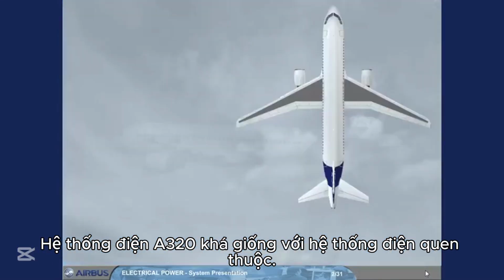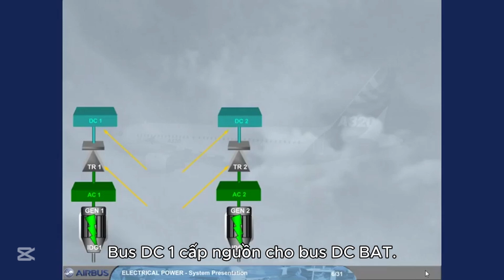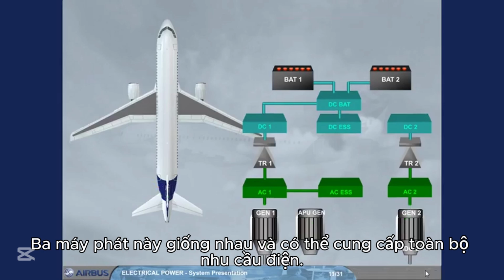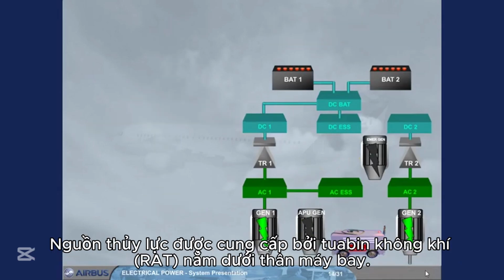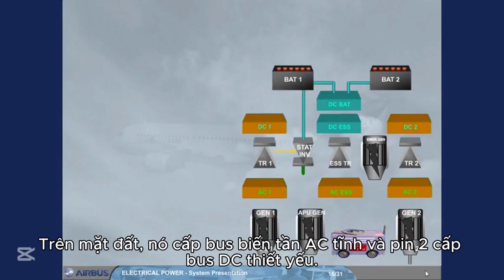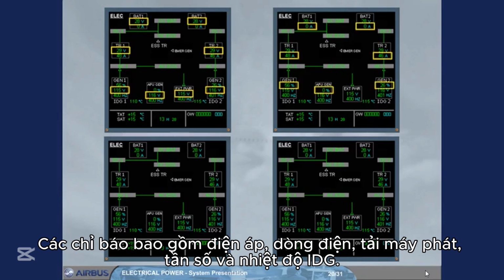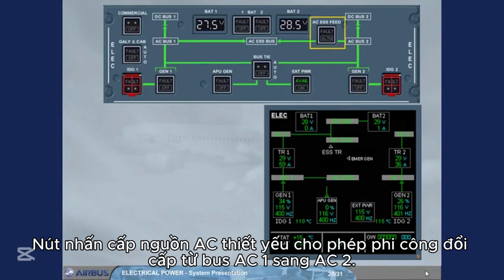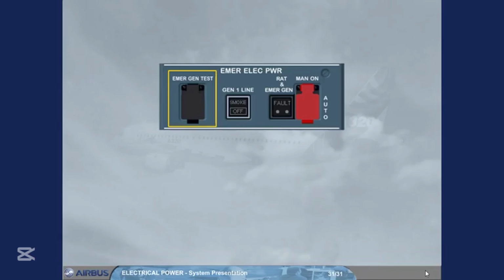24 Bài hoàn thiện Hệ thống nguồn điện